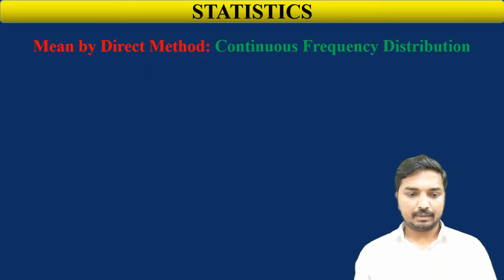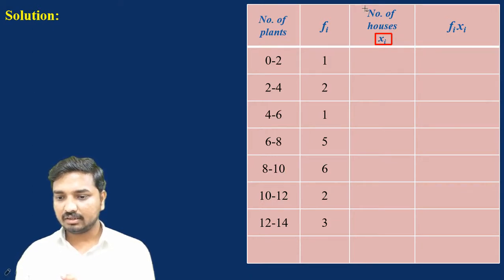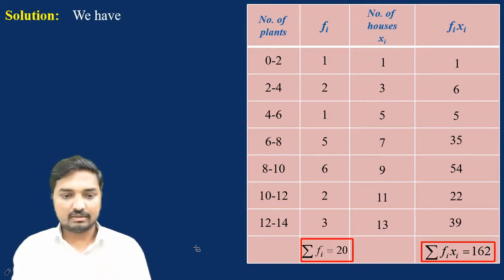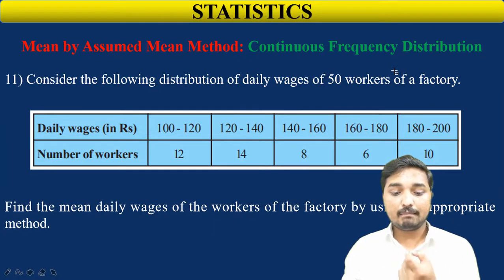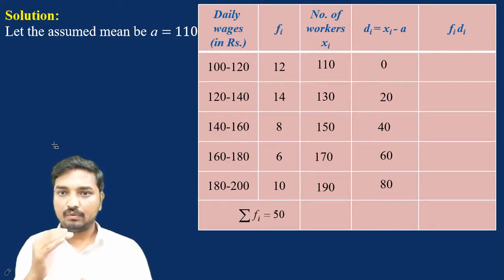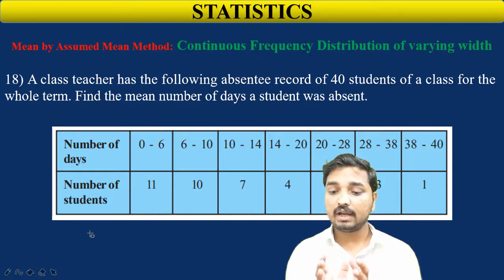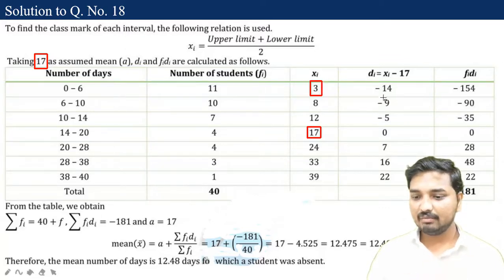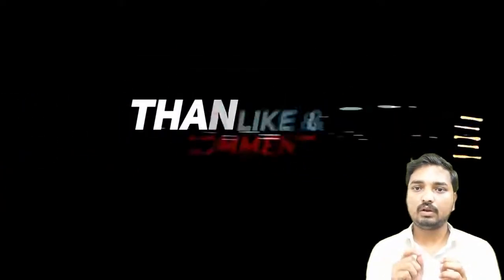Statistics | Class 10 | MEAN OF CONTINUOUS FREQUENCY DISTRIBUTION AND OF VARYING WIDTH